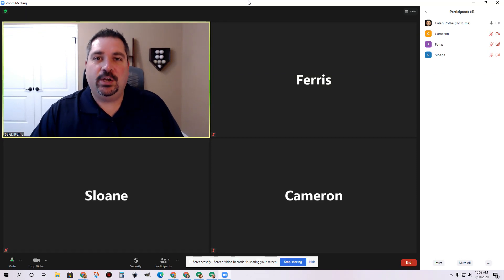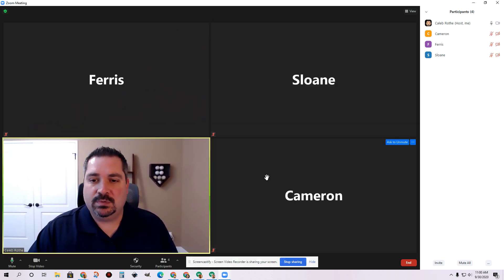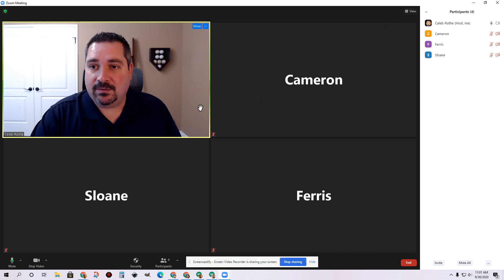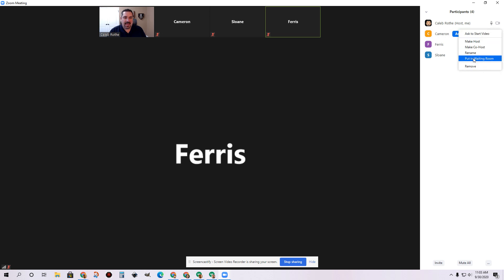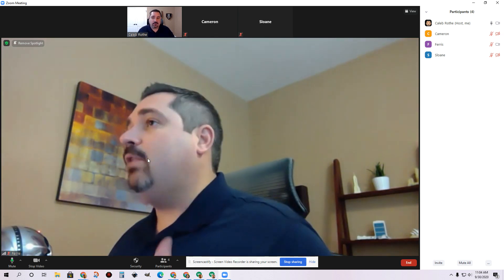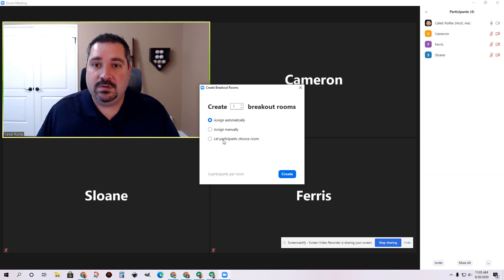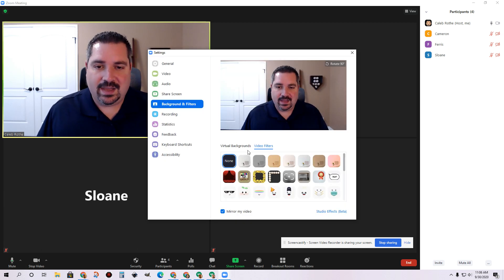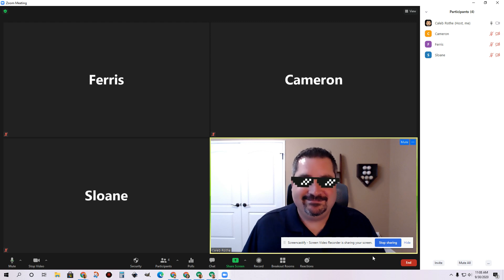New Zoom Features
An overview of some new features that have recently come to Zoom that will be useful for distance learning. These updates include the new Custom Gallery View Organization, Multi-Pin and Multi-Spotlight, Self-Select Breakout Rooms, and Studio Effects.